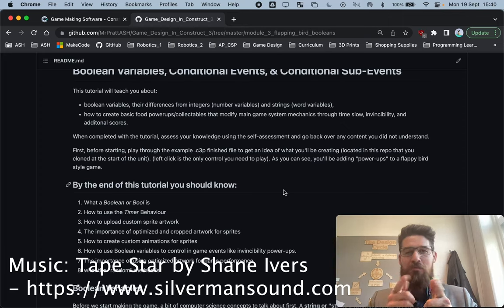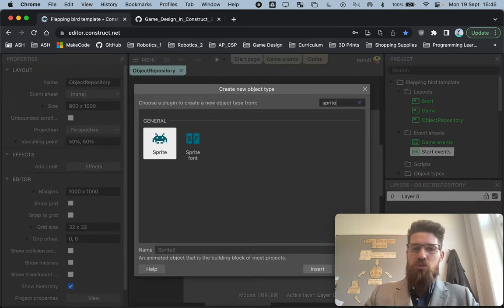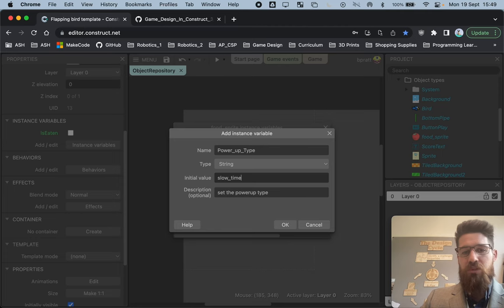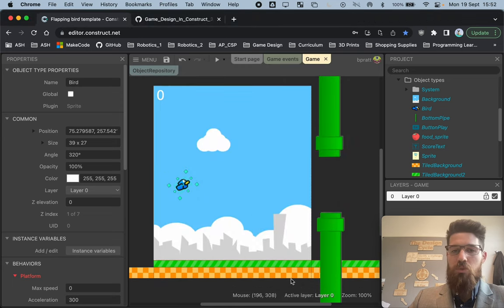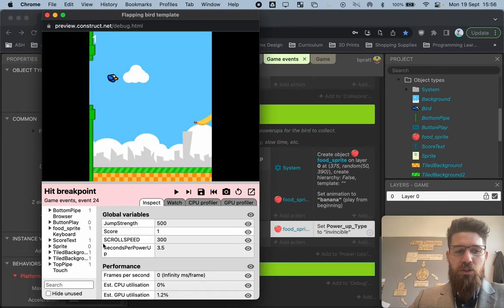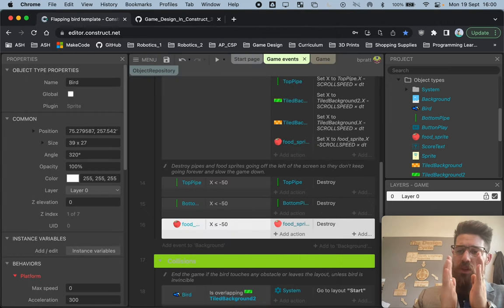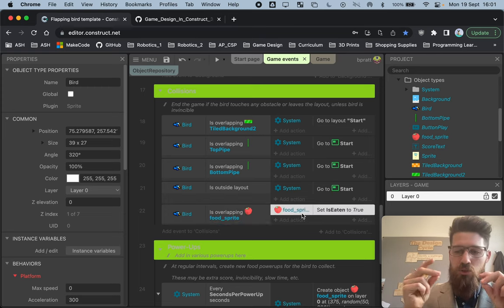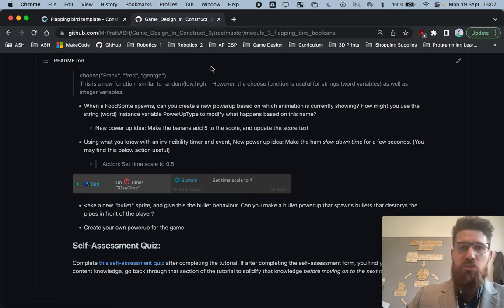Construct 3 Game Design Tutorial: Module 3: Flapping Bird Booleans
This is a tutorial series on game design in Construct 3. It is taught my myself, Brogan Pratt, an International educator in the Netherlands.

You can find the main game design tutorials & Repo below. It is a currated list of various online tutorials that should get you up and running quickly, developing your own games in Construct 3.

Credit to:
Kyatric on Construct 3 for the base Flapping Bird game Template